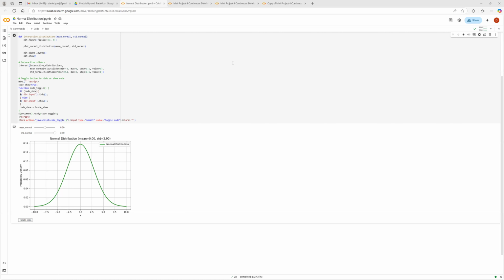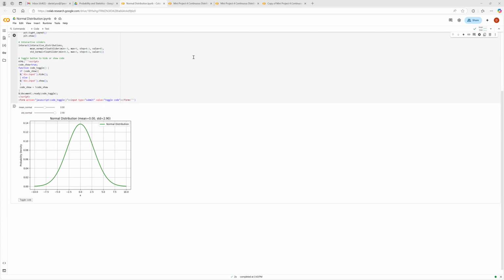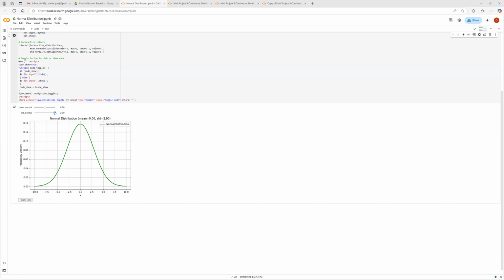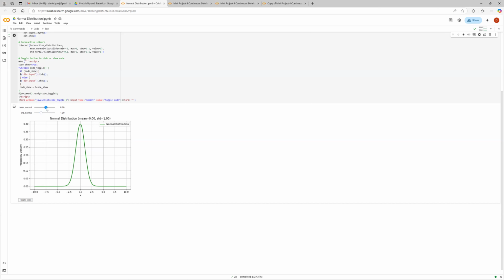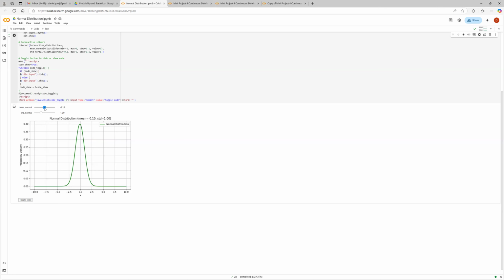Interacting with the Normal Distribution.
In this video, we look at the normal distribution. We experiment with different mean and standard deviation values to see how the normal probability density function behaves.

If interested in learning more about how math and statistics is used in machine learning, visit